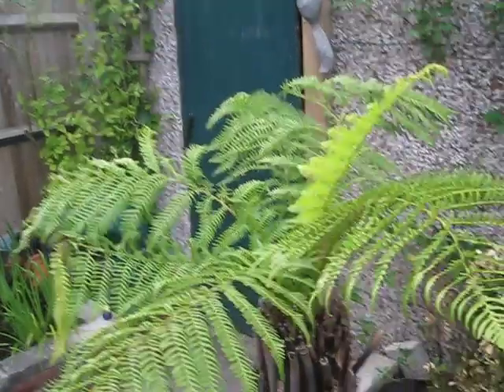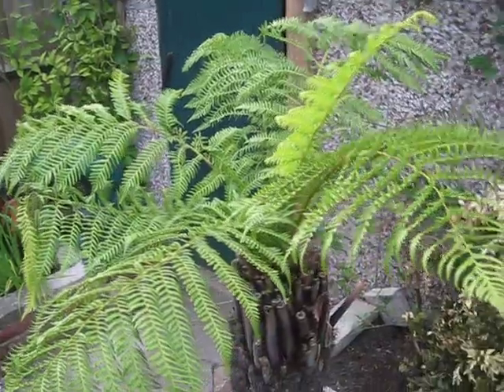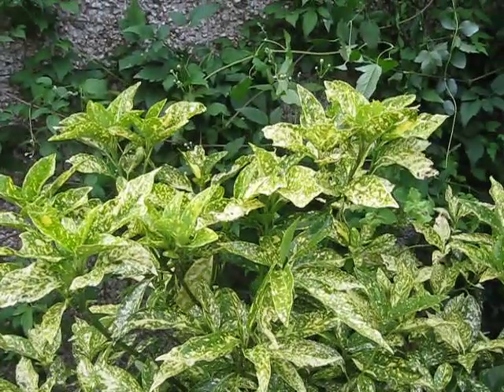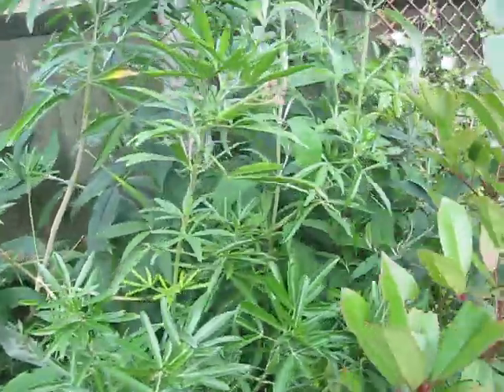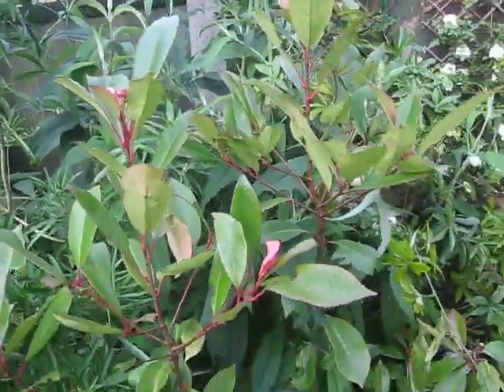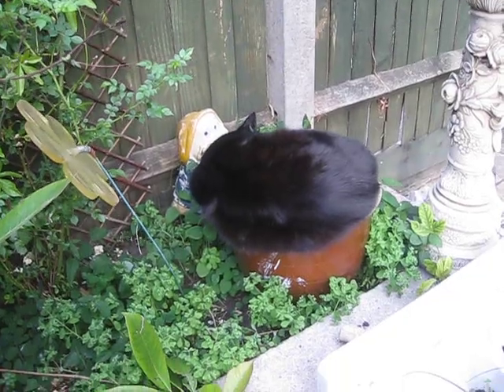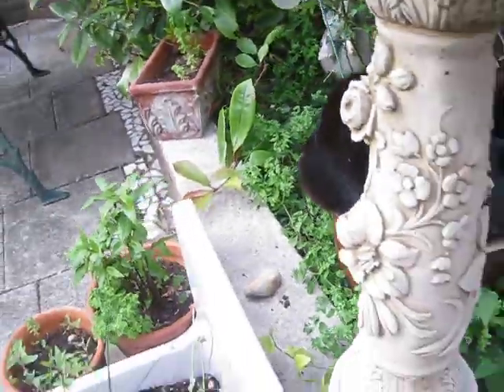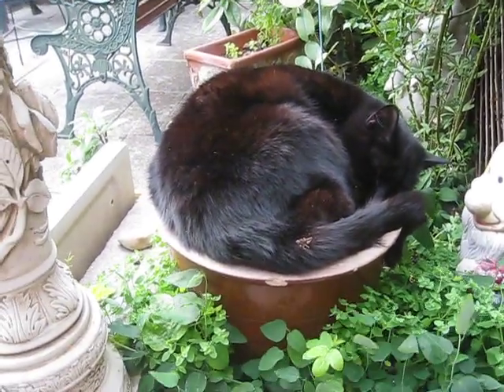Cat in a plant pot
What a strange and interesting plant.